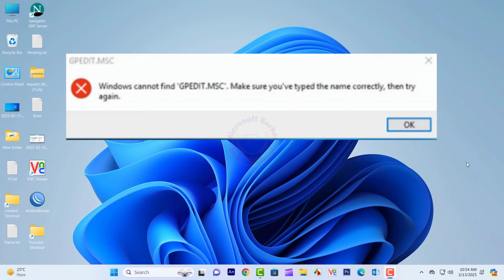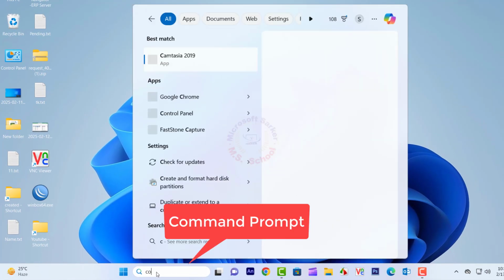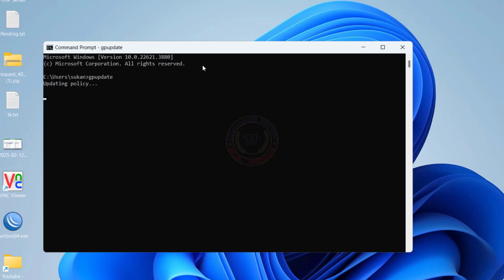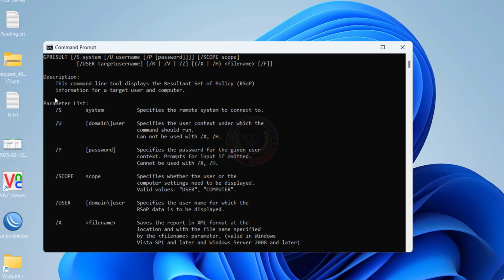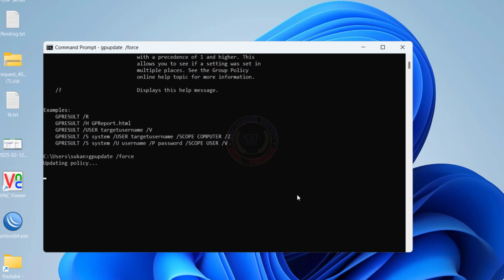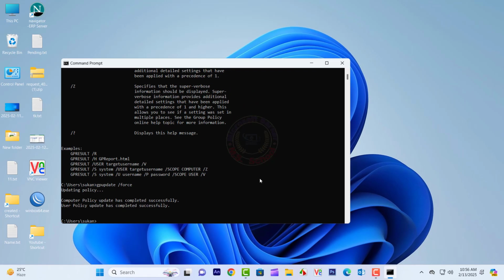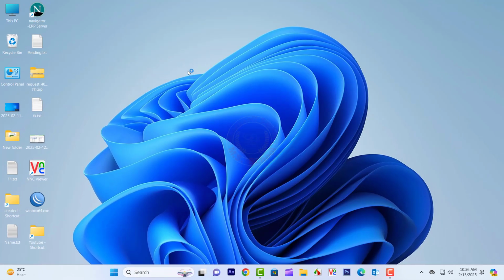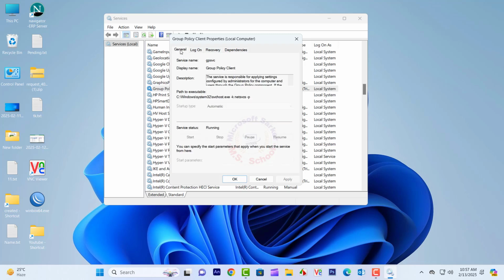Windows 11 Cannot Find Gpedit.MSC? Try to Solve These Fixes!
Today, I will show you, How to Fix the "Cannot Find Gpedit.msc” Error on Windows 11.

Timestamps:
00:00  Intro
00:15  cannot find gpedit.msc windows 11
01:51  Outro

cannot find gpedit.msc windows 11
1. press the Windows key and type  In the command prompt and click on command prompt into the search bar./open the command prompt interface/now type here gpupdate  and press enter/automatic updating policy/computer policy update has completed successfully
2. now check update result so type here gpresult and press enter, do you see the computer and user  policy update has completed successfully /if you see not successfully  update. so, there again type here gpupdate  /force  and enter /again massage of computer policy update has completed successfully /
3. press the Windows key and type  In the services and click on services into the search bar/services interface will be open /search here for group policy client /Right-click the group policy client  on the right side, and select the properties /select general tab/startup option by select restart than click apply and click ok